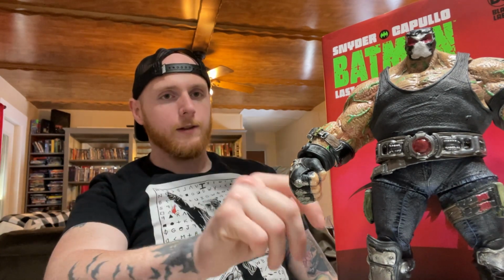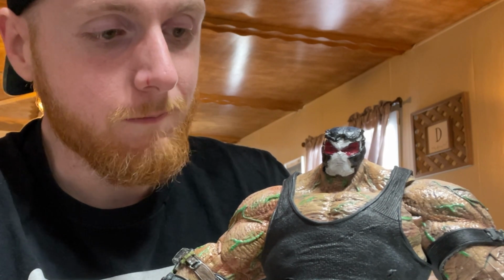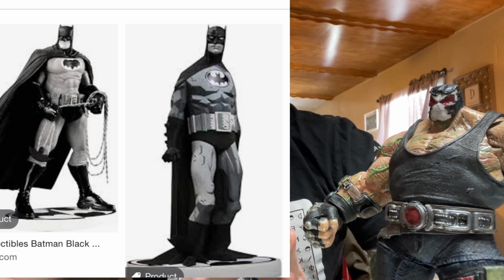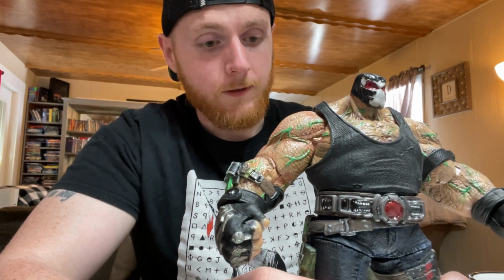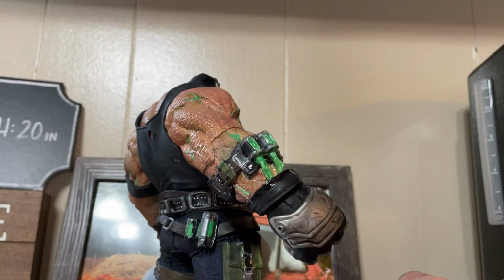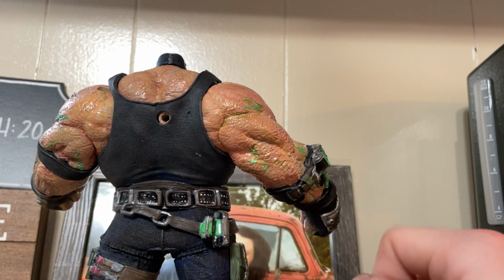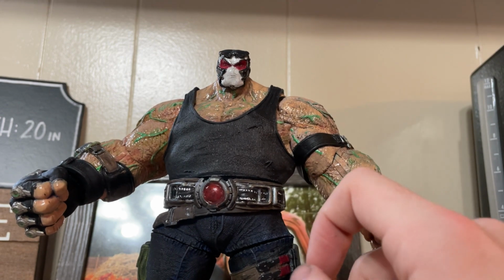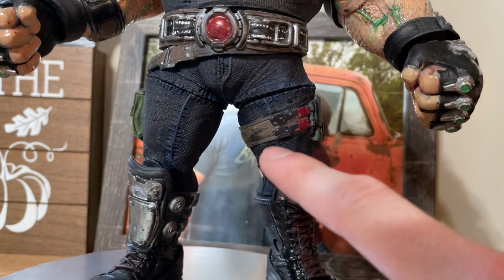How to customize Mcfarlane Bane & Review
Hey guys welcome to the channel, today I’ll be discussing the DC Mcfarlane Bane BAF, now this review is going to sound like I don’t like Bane but that is far from the case, he is one of my all time favorite characters. This figure is just a nice Build a Statue, I did put in about 6-8 hours doing a full body repaint which I go into detail about what I did to it, if you have any questions on the process feel free to reach out at

Instagram.com/happydadc.c.c